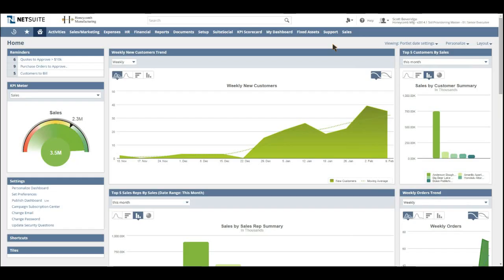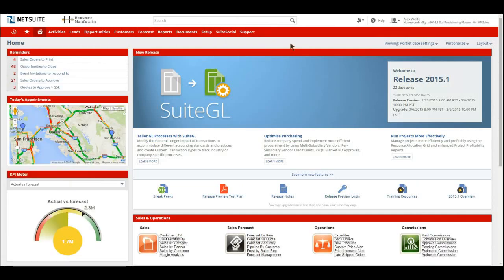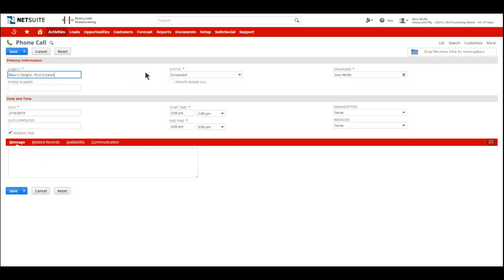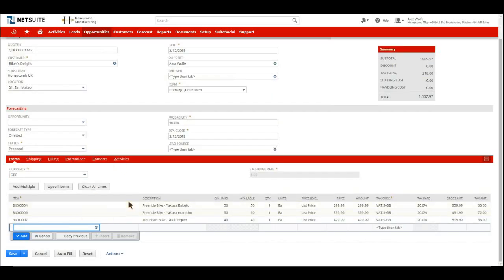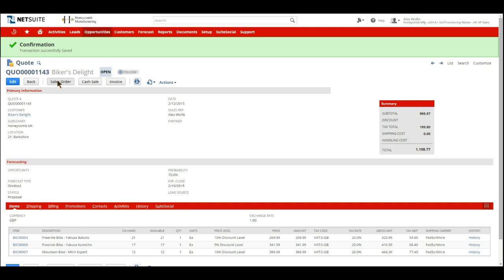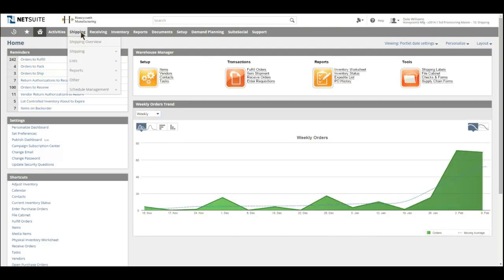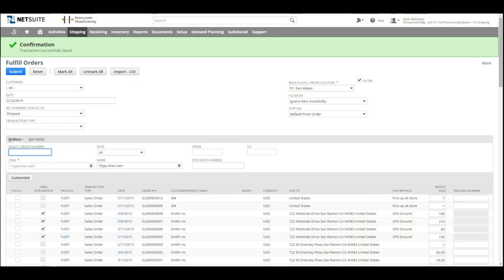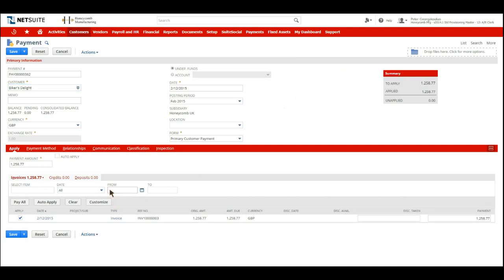NetSuite Overview and Demo